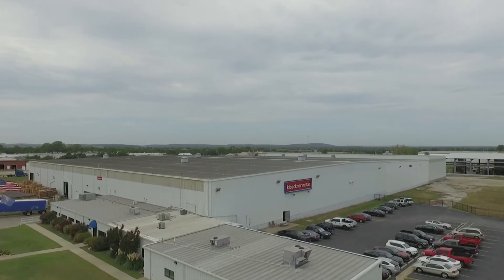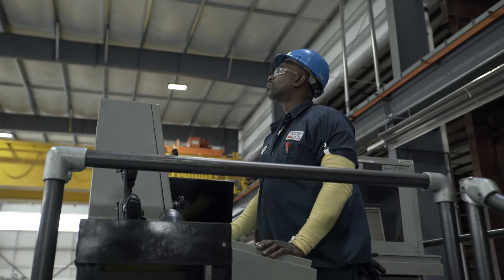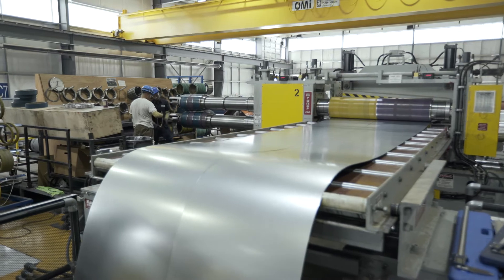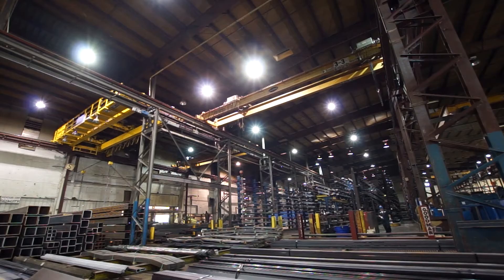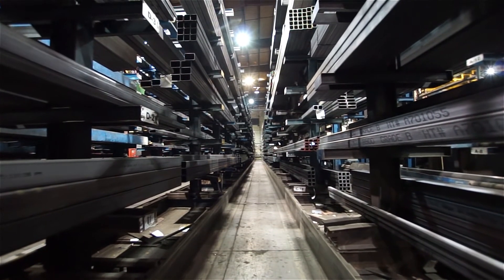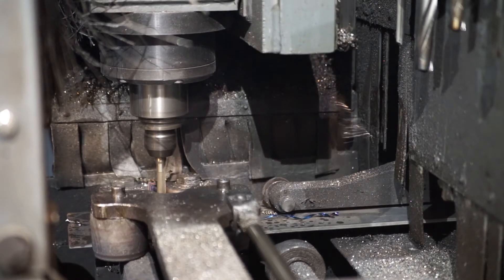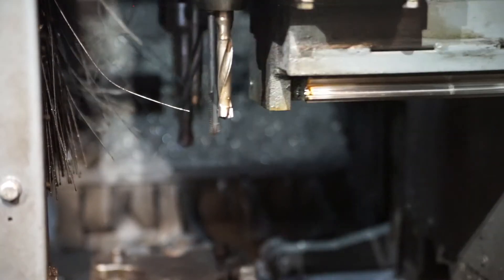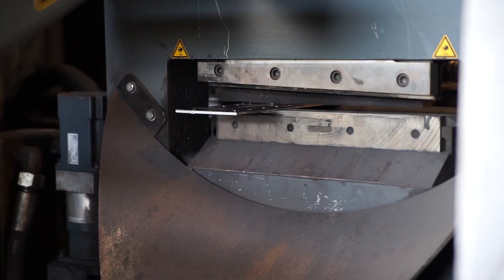Voortman V550-6 | Kloeckner Metals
Kloeckner Metals carries the Voortman V550-6. It's engineered as a high-pressure punching and shearing machine for flat and angle figures. It can be supplied with several shear options to accommodate practically every application.